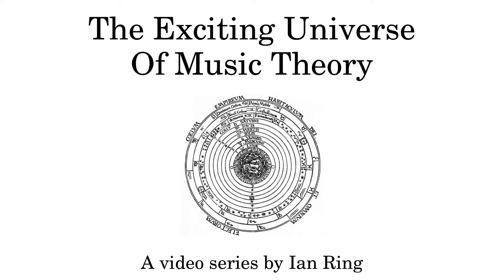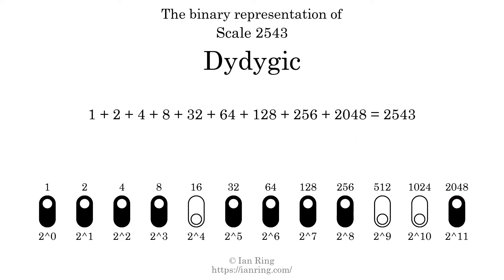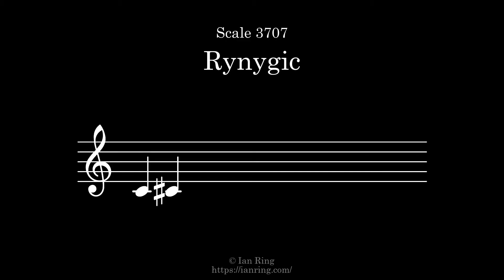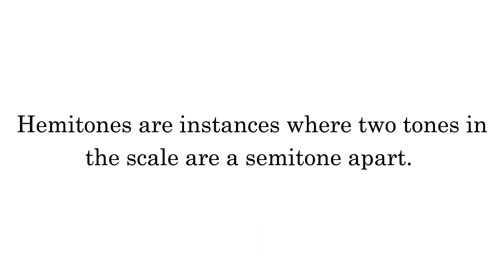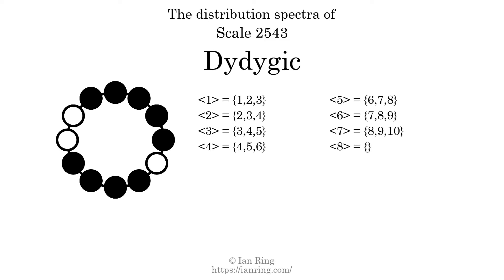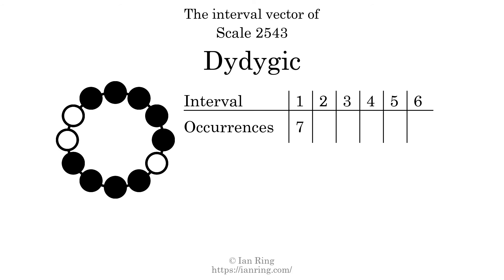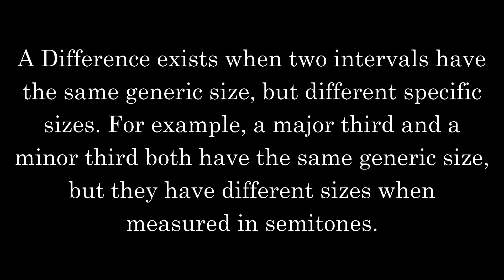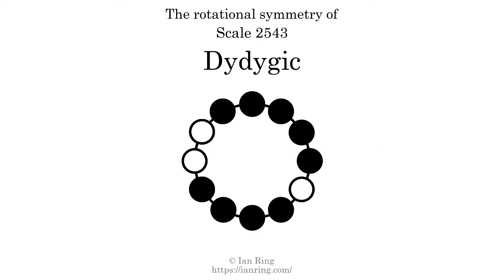Scale 2543: Dydygic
More than you will ever need to know about Scale 2543, an enneatonic scale also known as "Dydygic". Part of an enormous series of scale analysis videos by The Exciting Universe Of Music Theory.